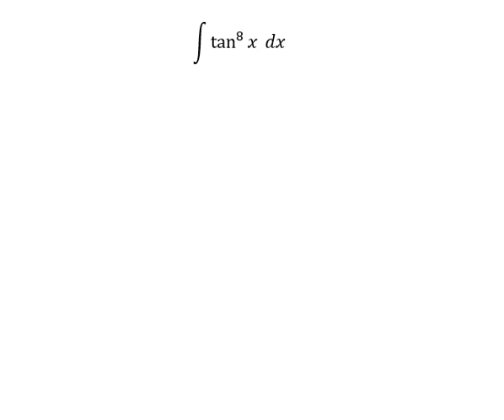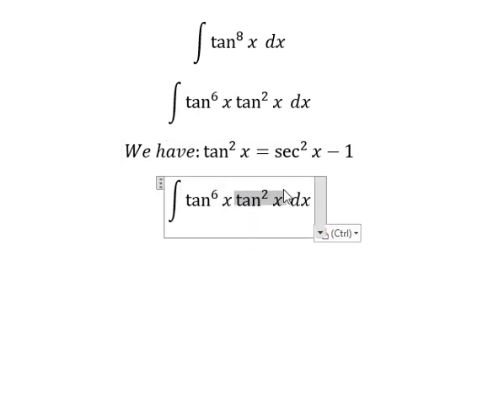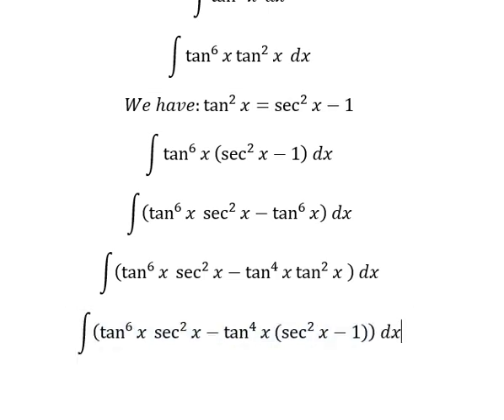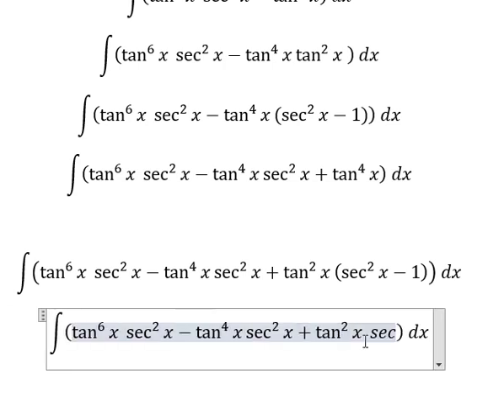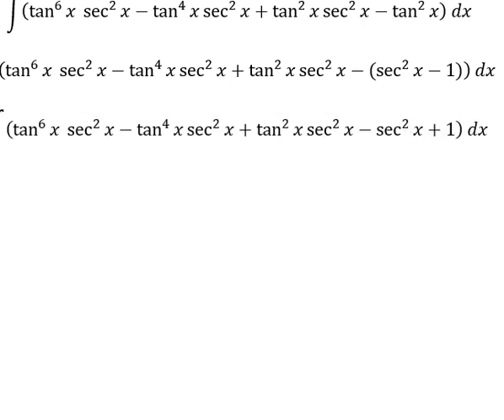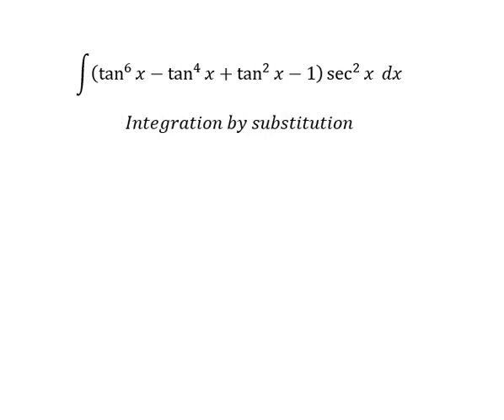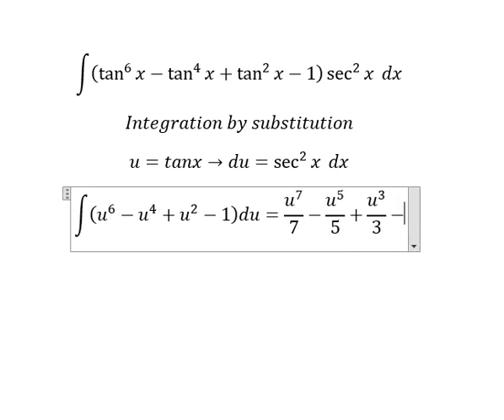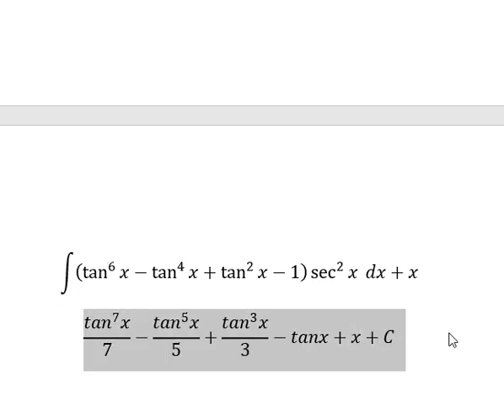Calculus Help: Integral ∫ tan^8 ⁡x dx - Integration by substitution - Techniques - SOLVED!!!